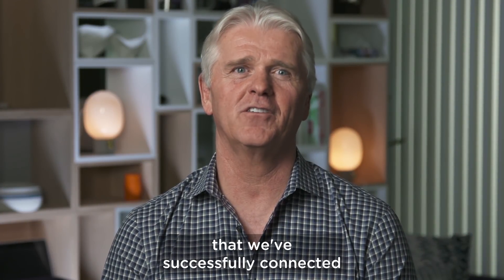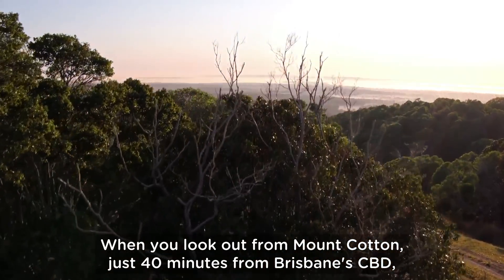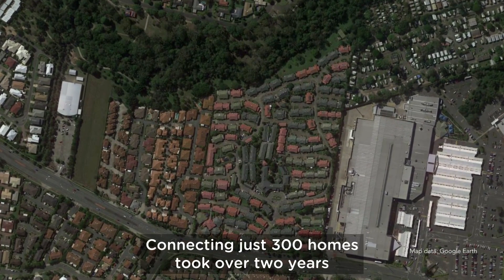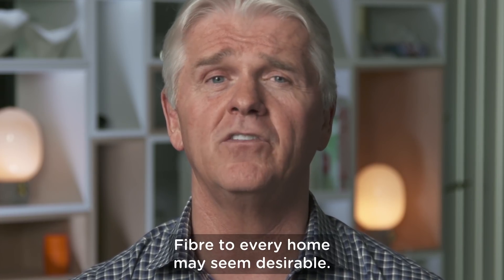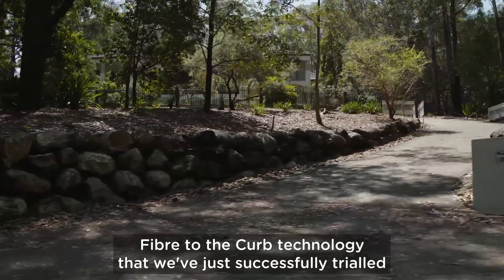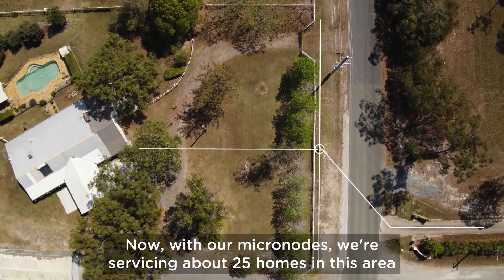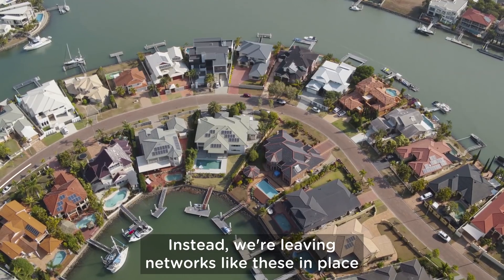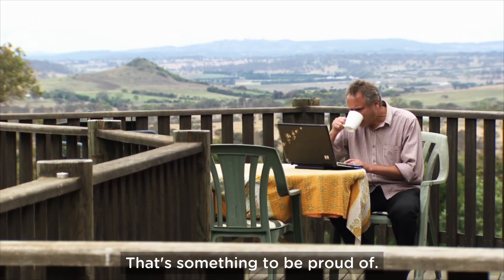FTTC: Another crucial piece of the nbn solution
nbn has activated our first trial premises with our new and ground-breaking Fibre-to-the-Curb (FTTC) technology, giving us another crucial tool in connecting the nation by 2020.

Welcome to the official nbn™ Australia YouTube Channel. Use this channel to help understand nbn™ technologies, how to get connected, tips and tricks, or just find out what we have been doing to help get Australia connected.

NBN Co is the company building Australia’s broadband network. Our purpose is to lift the digital capability of Australia.